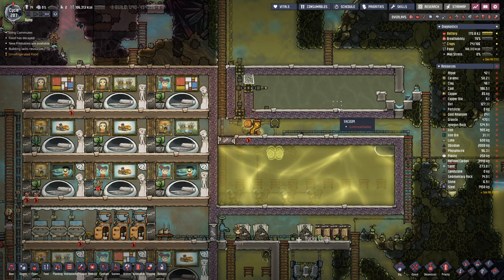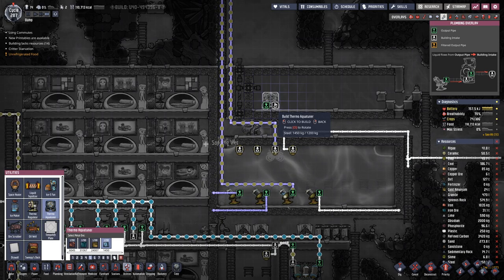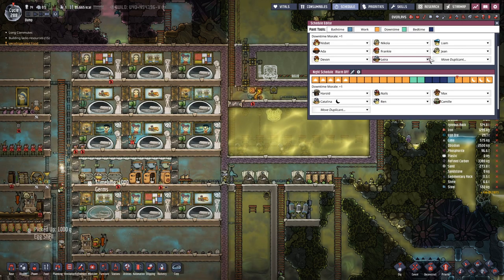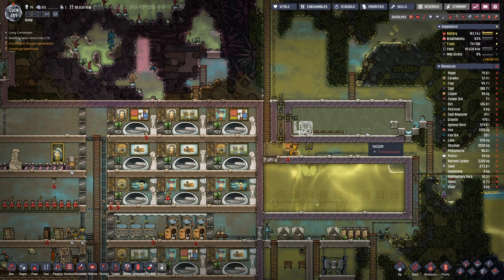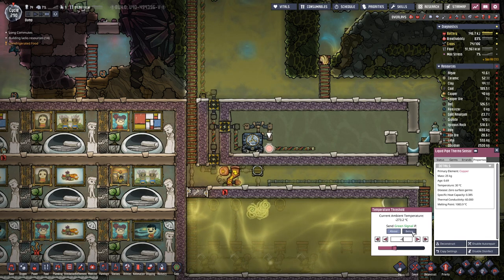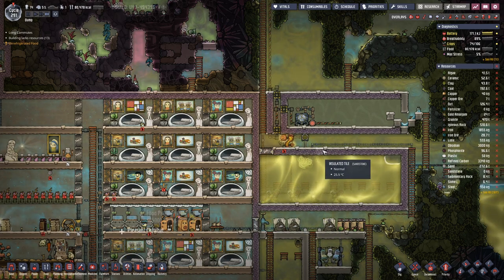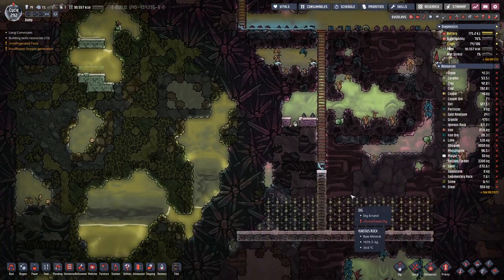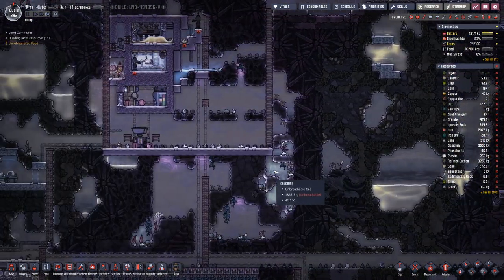Oxygen not Included - S1E48: Farm cooling loop